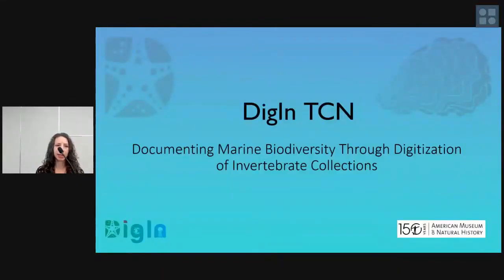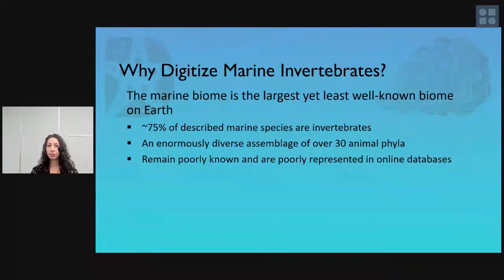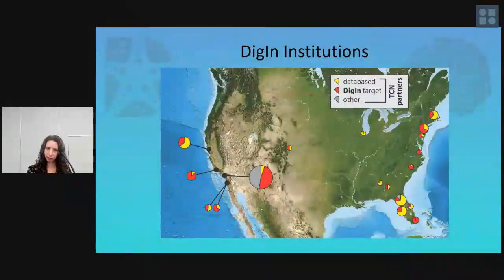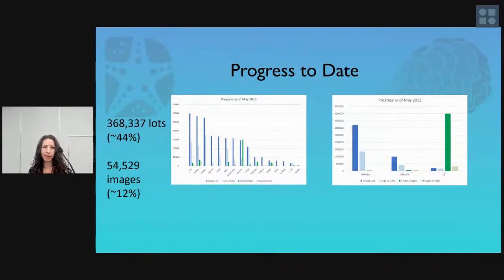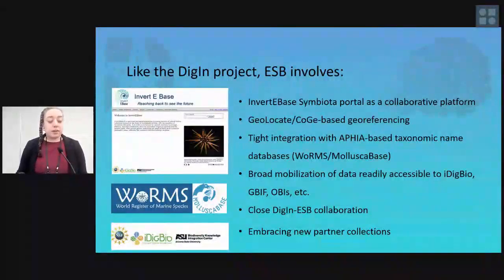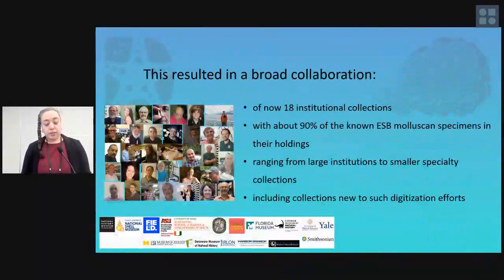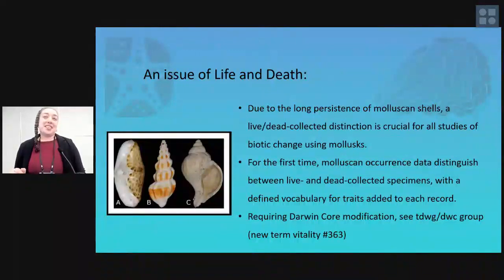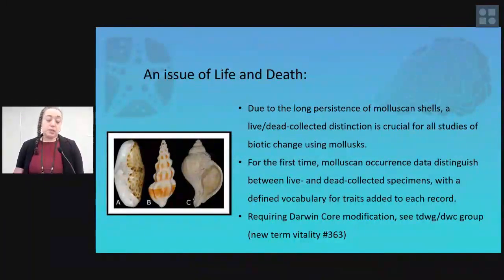An Introduction to the DigIn and ESB TCNs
DigIn and ESB are digitizing marine invertebrates collections across 33 phyla in collections large and small across the United States. DigIn and ESB focus on some of the most difficult collections to digitize. Most marine invertebrate specimens are small, preserved in fluid, stored in glass vials with abbreviated or hand written specimen labels, and often are combined in larger containers. The sheer number of marine invertebrate specimens in U.S. collections and their complicated preservation methods have until now hindered data accessibility. The consortium of institutions united by these two projects is not only tackling these onerous digitization challenges, but is also building invertebrate community-centered sustainable best practices that will be shared with the global collections community.